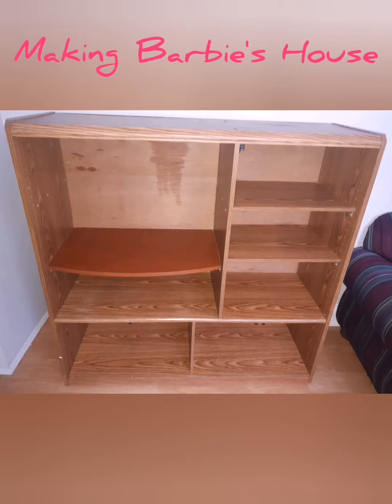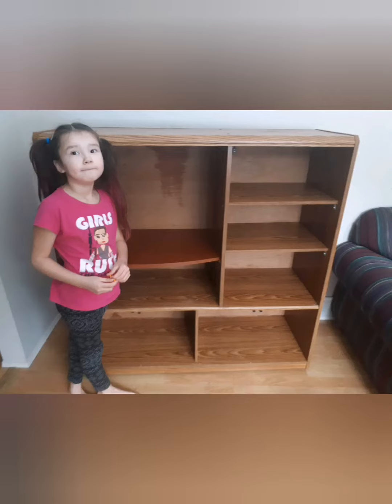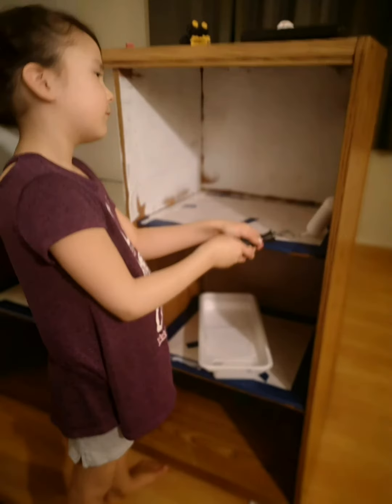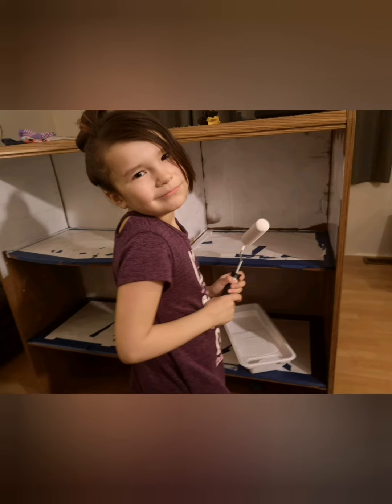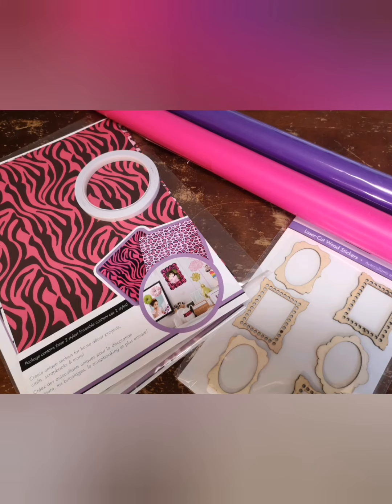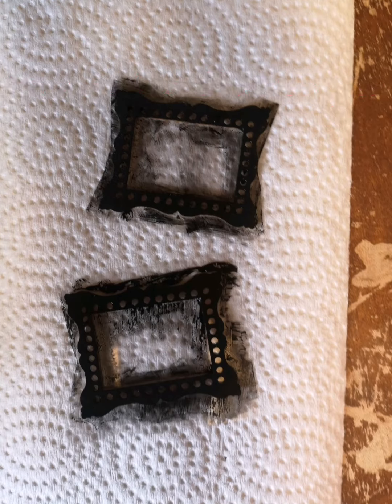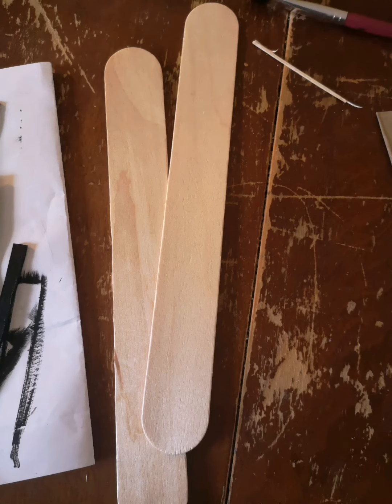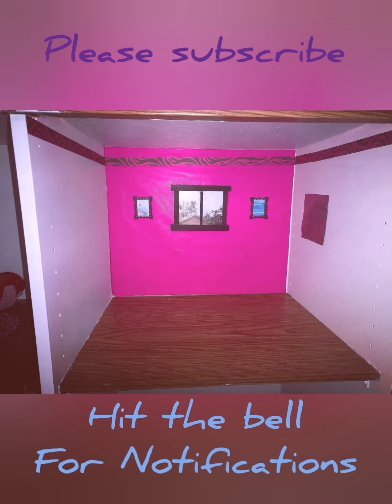How to make Barbie a dream house using an old entertainment center!!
This is my very first video. I had help from my mommy with the painting and decorating. This is part one of the videos for Barbie's house. We will be making her a bedroom. In my next video I will be making Barbie a bed for her bedroom. Please leave a comment in furniture you would like me to make!